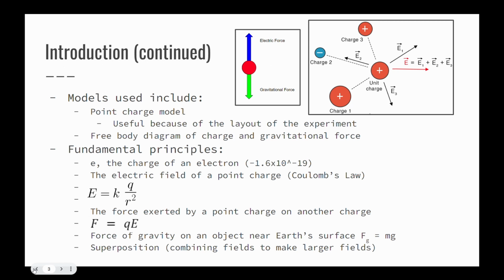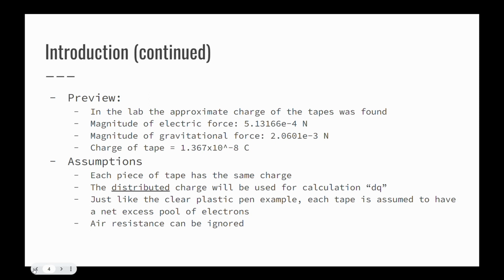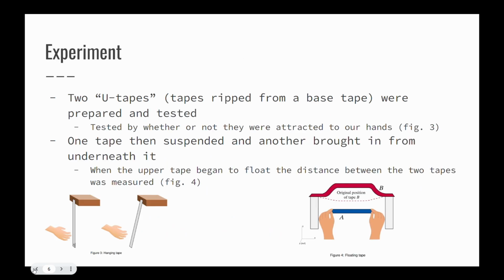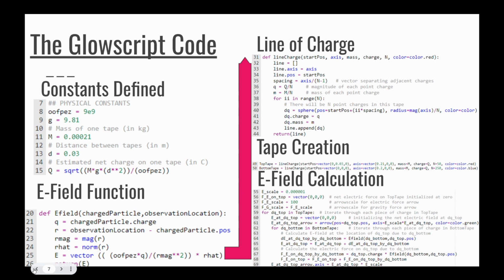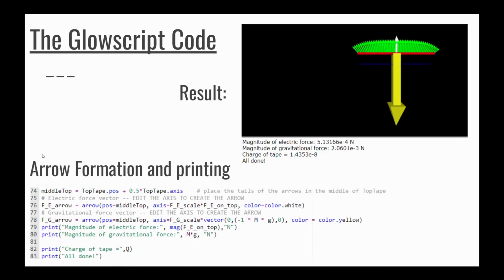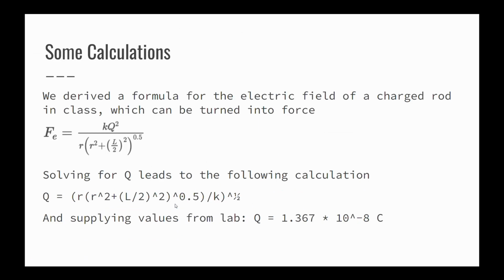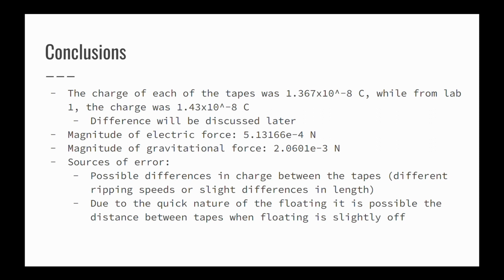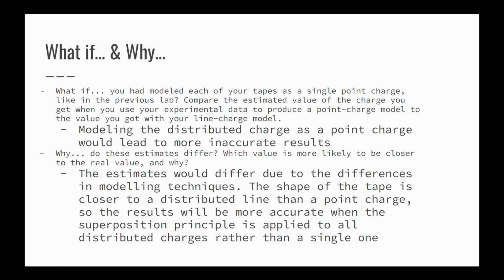Gatech PHYS 2212: Lab 2 Floating Tape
This video is my lab report for Gatech's PHYS 2212 Lab 2